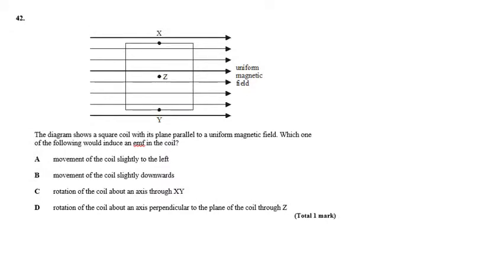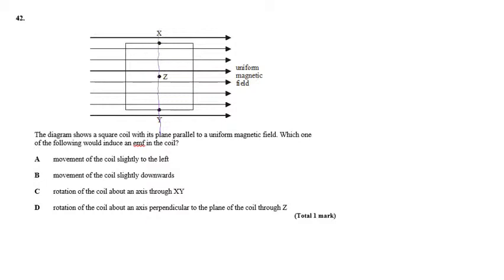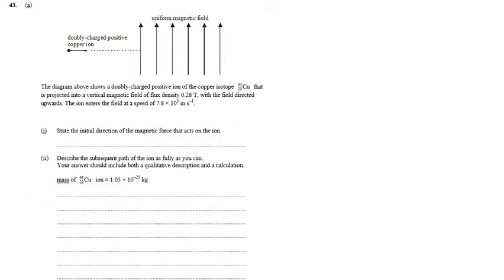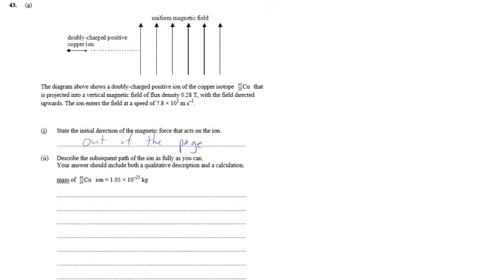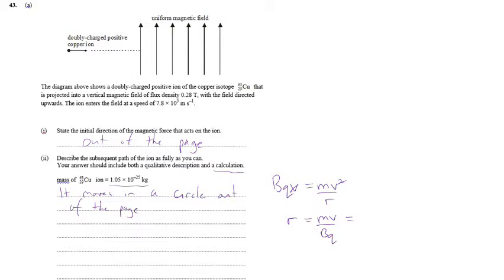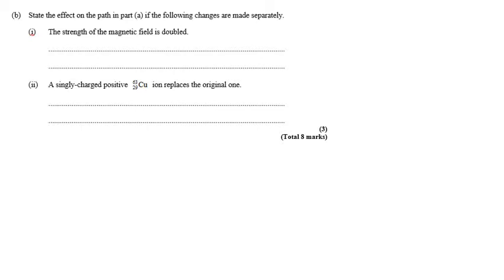Year 13 Christmas Homework q42 43